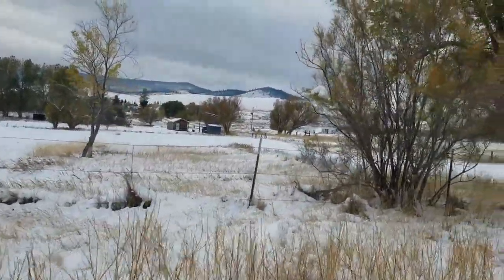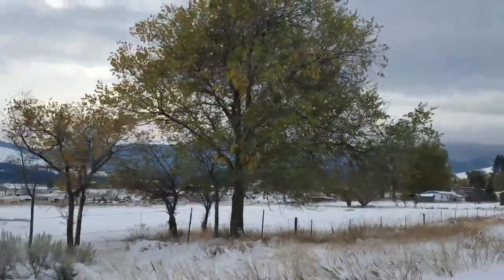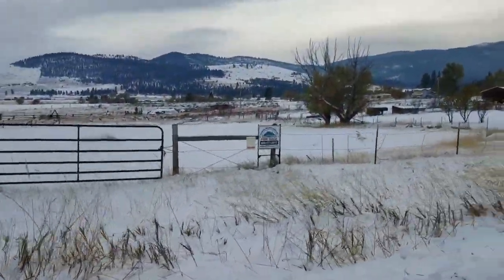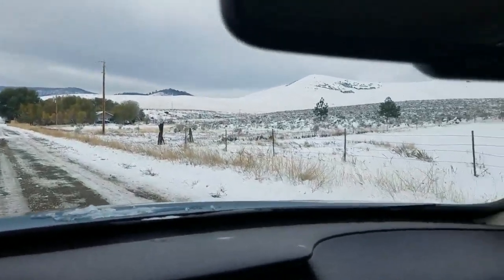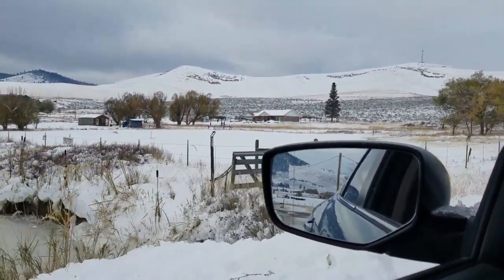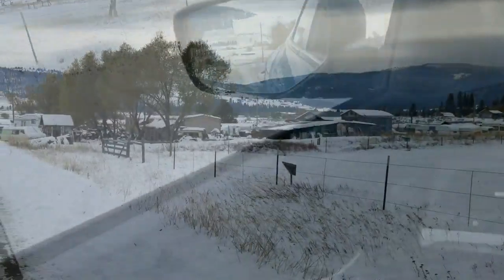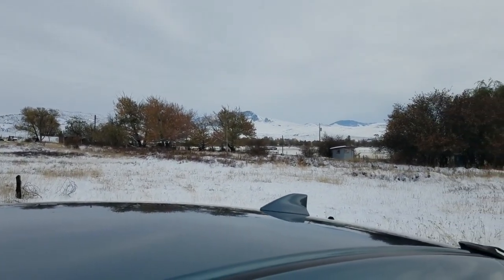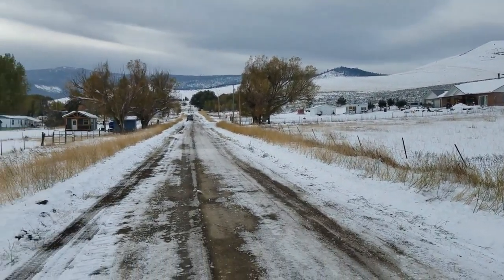Gannaway Loop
10 lots for sale in Hot Springs, Montana
Tom Tibbles, Realtor
Clearwater Montana Properties
201 Main Street
Polson, MT  59845